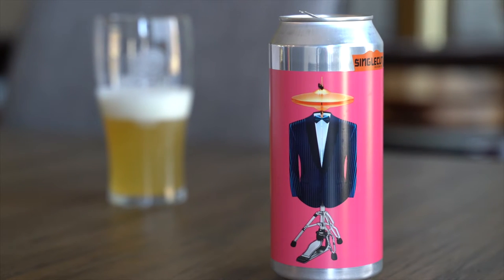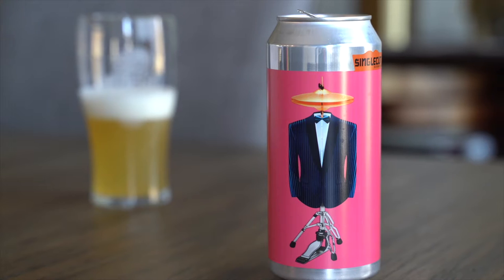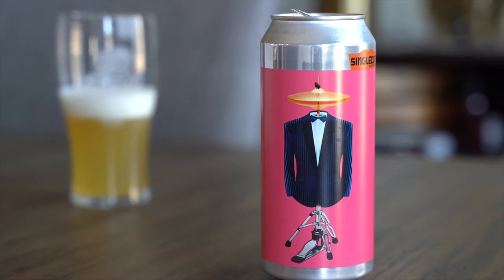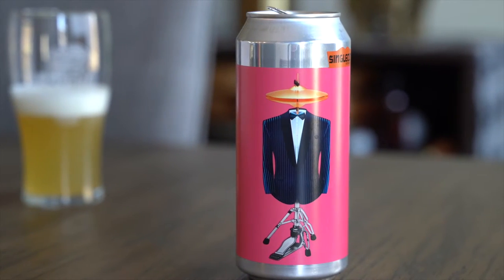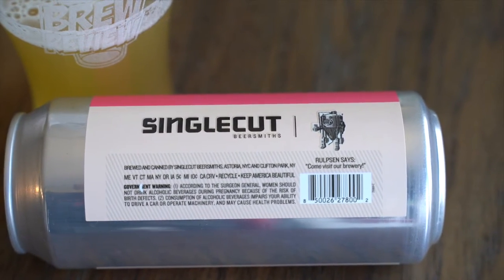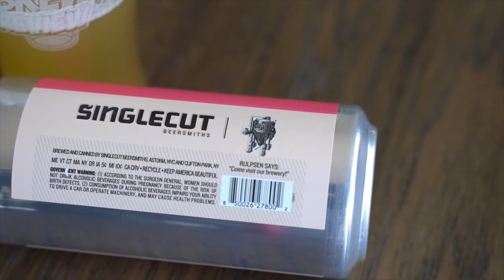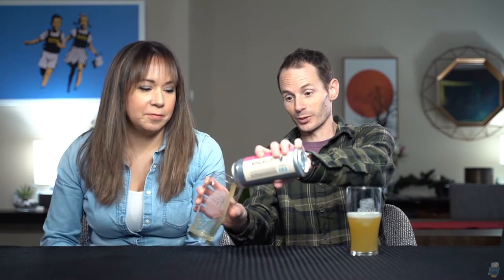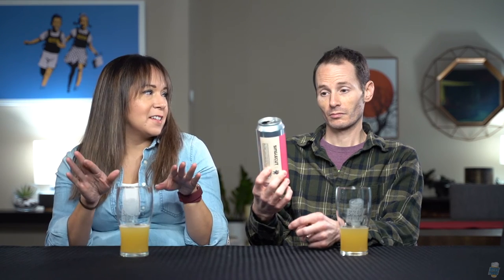Singlecut Beersmiths - 'Charlie's Good Tonight' IPA Craft Beer Review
Today on our YouTube craft beer review, we try the Singlecut Beersmiths - Charlie's Good Tonight IPA. This one looks crisp and light with a refreshing finish. But how's it stack up to what we've had in the past?

🔗 Brewery Links🔗